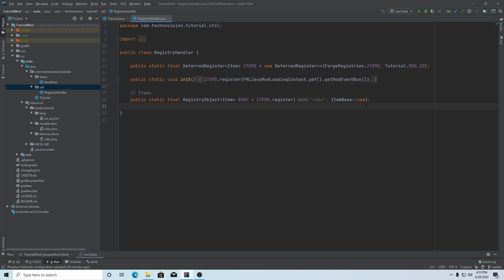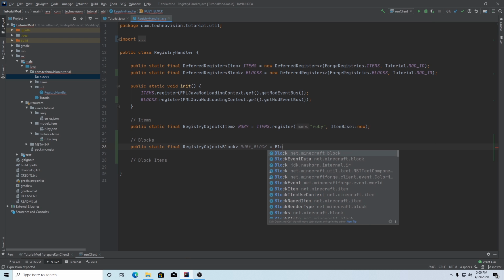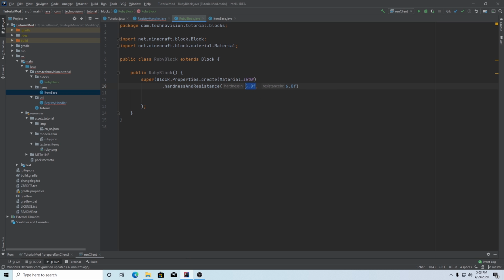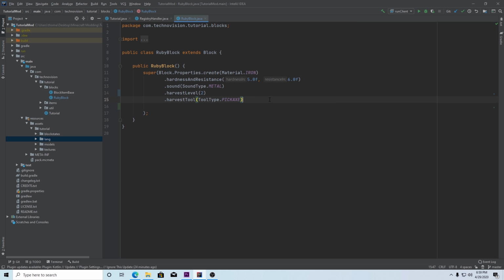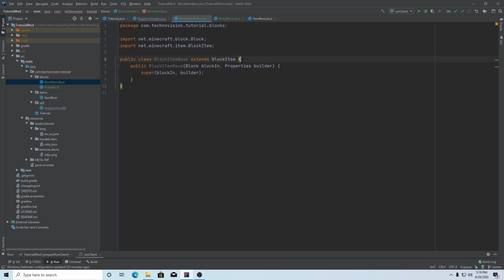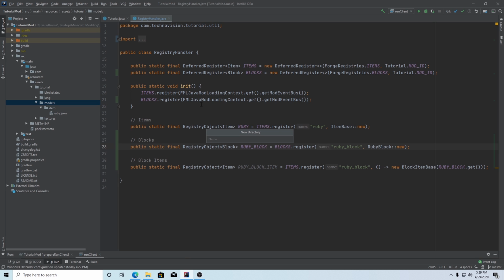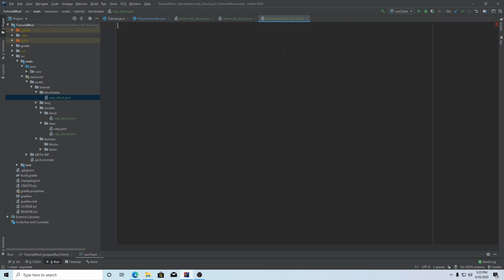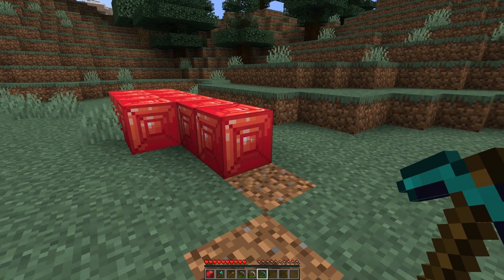Minecraft 1.15.2: Forge Modding Tutorial - Custom Blocks (#4)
Learn to code a Minecraft mod from scratch in this complete tutorial series! In this episode, we create a custom block with some unique values.

--- Important Links ---

● [No Copyright] Chill Lofi Hip-hop
● Phil Smiff - lake.side
● Xori - Dreamin
● DJ Quads - Chillin
● Chill Out Records - Minute Mix

--- My Channel ---